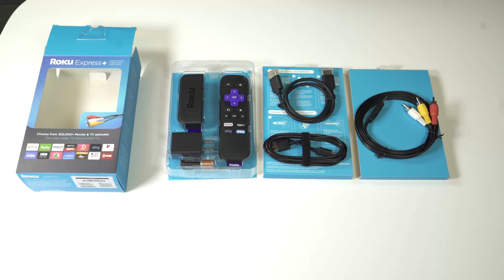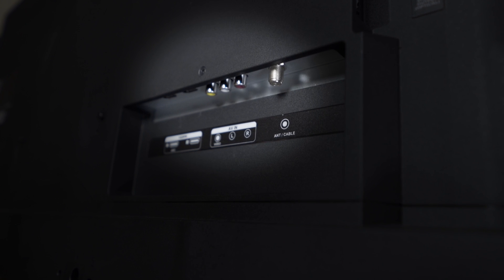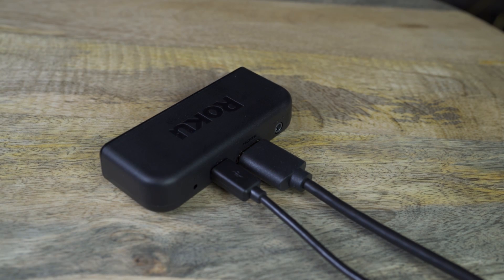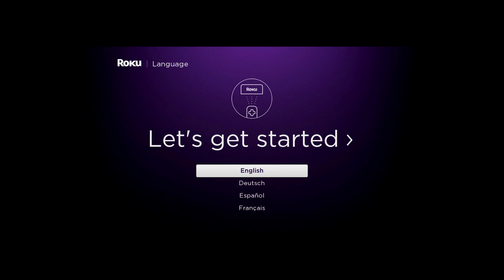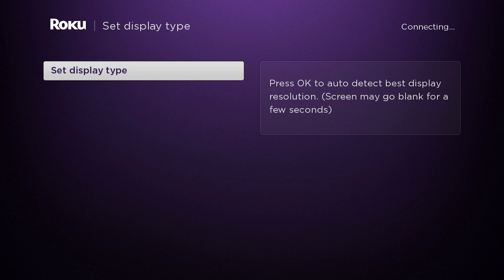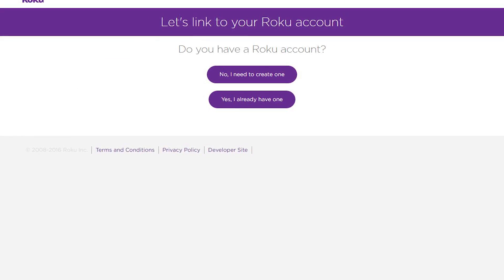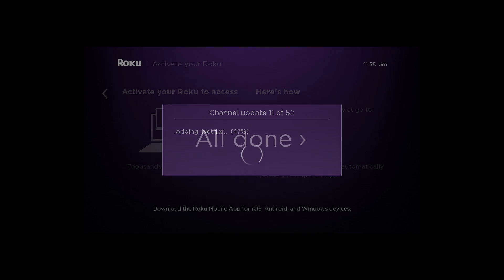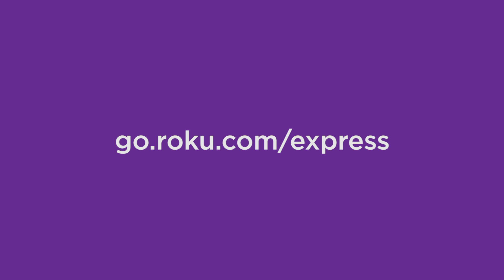How to set up the Roku Express/Express+ (Model 3700/3710)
Here's how to set up a Roku Express or Roku Express+ streaming player. These players provide fast HD streaming performance at a blockbuster price.